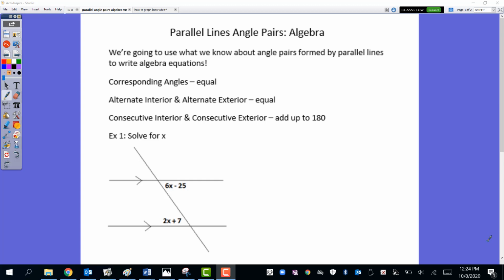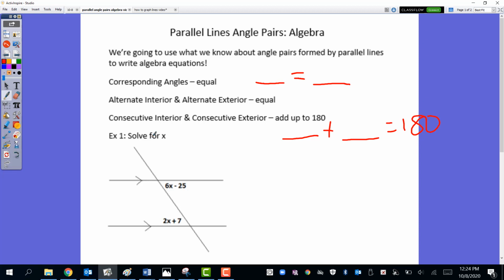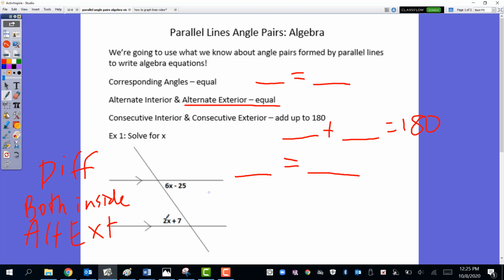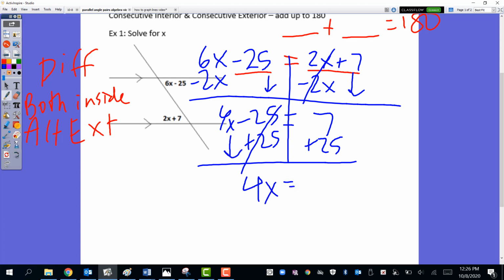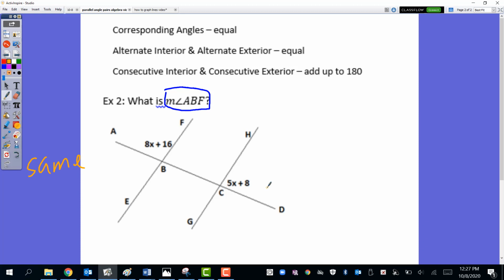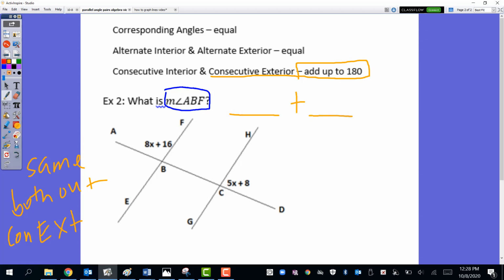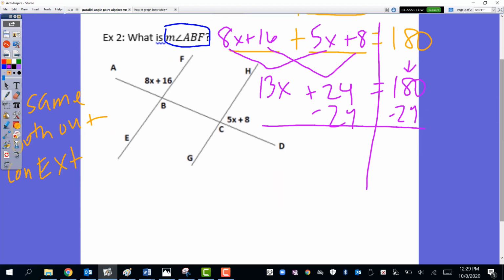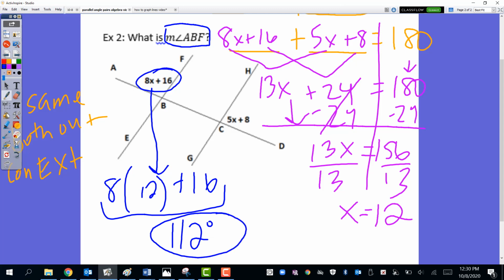Angles formed by Parallel Lines with Algebra Equations